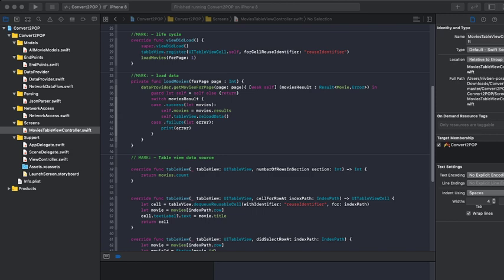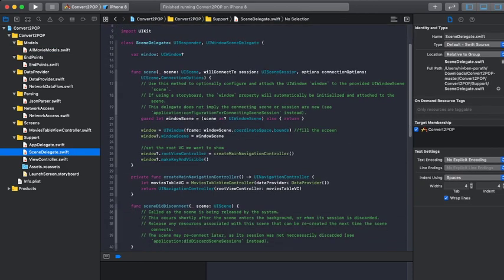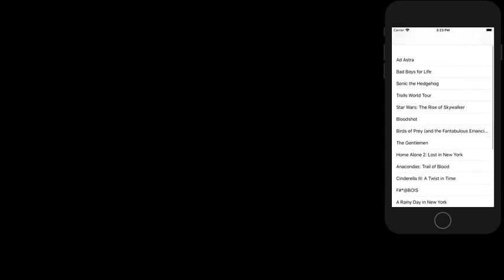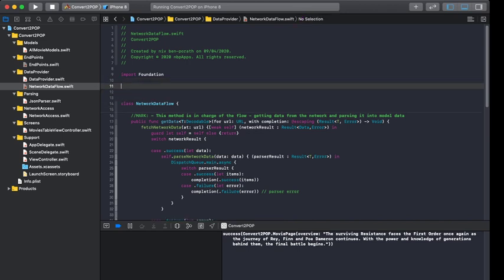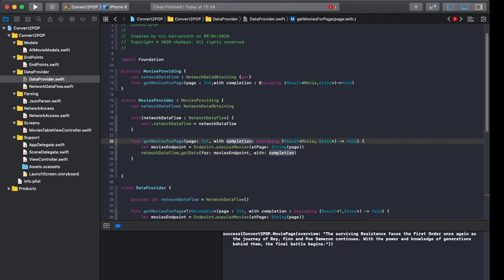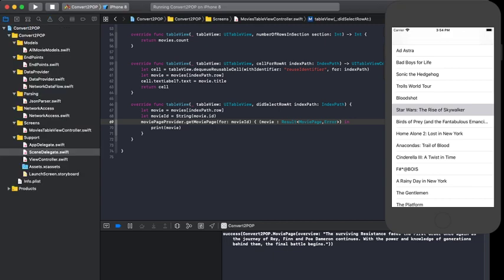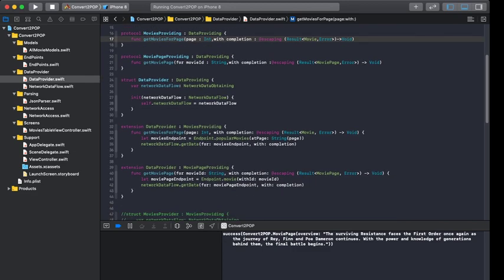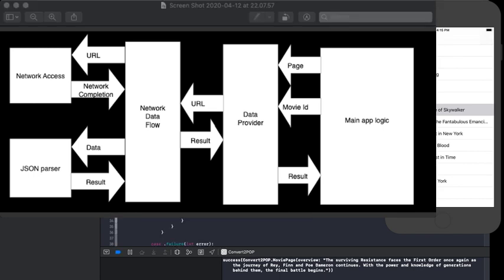Quick Coding - Implementing POP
How to implement Protocol-Oriented programming in an existing iOS application. Code for this project can be found